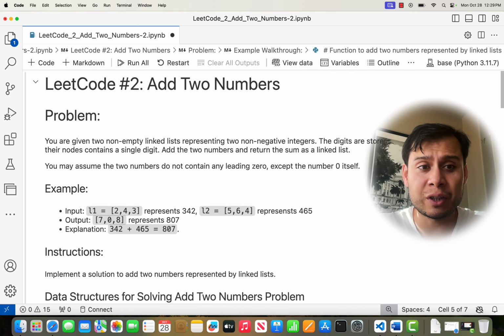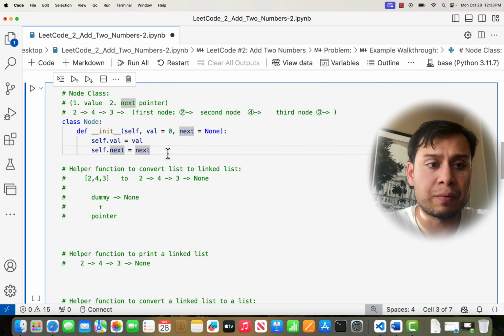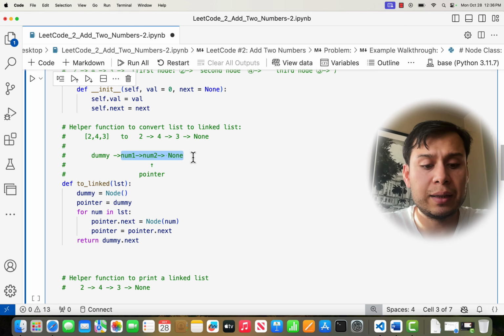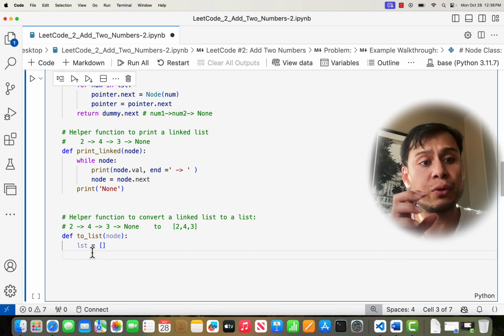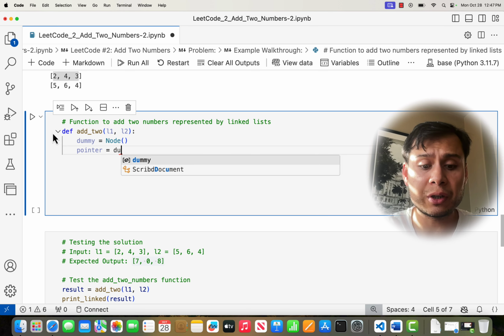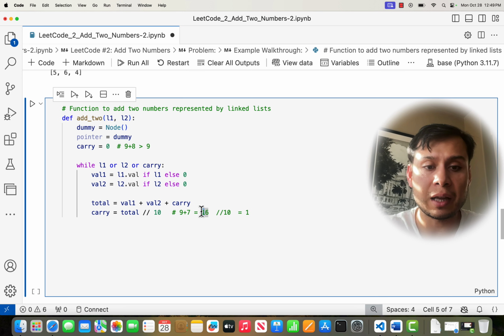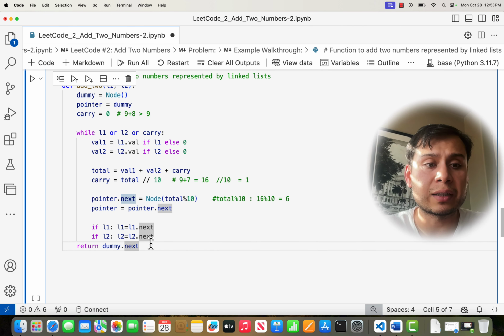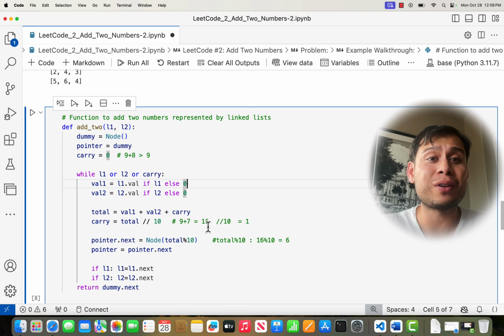LeetCode #2: LinkedList | BitSize Python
🚀 Welcome to BitSize Python! 🚀 In this video, we’ll solve LeetCode Problem #2, Add Two Numbers, using Python and linked lists. This problem is a popular coding interview question that tests your understanding of data structures and problem-solving skills in Python.

🔍 What You’ll Learn:

Step-by-step breakdown of the Add Two Numbers solution
How to use linked lists to store numbers in reverse order
Techniques for handling carry values in addition
Tips and tricks to improve your problem-solving skills for coding interviews
Whether you’re preparing for a tech interview or learning Python, this video is for you! Let’s dive in and master linked lists with BitSize Python.

📌 Key Concepts:

Adding Nodes in Python
Understanding the "Carry" Concept
Efficiently Solving Coding Interview Questions